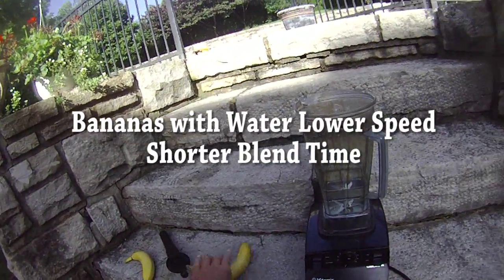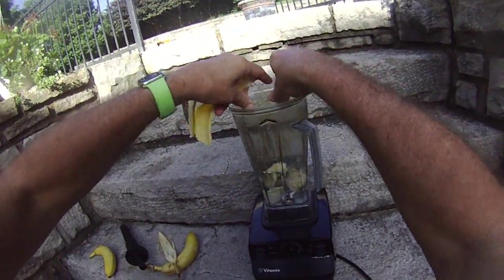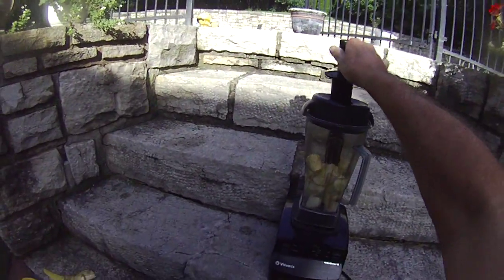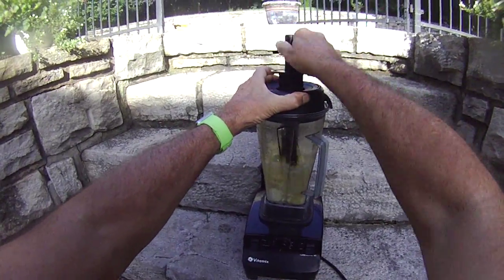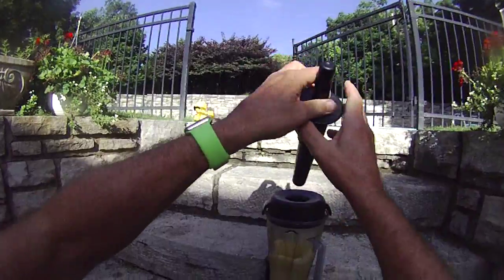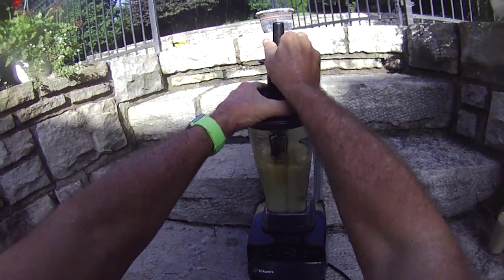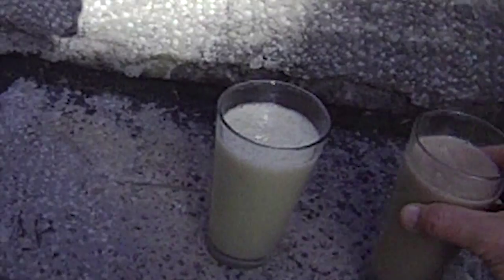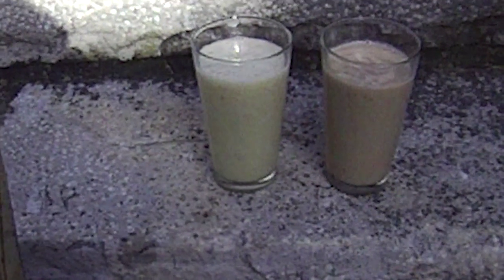Effect of oxidation from blending: low speed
Organic bananas are placed under water in a Vitamix blender and blended the minimum time for an acceptable homogeneous mixture.  It is attempted to avoid the vortex by mechanical disruption.

There is initially less oxidation than in Trial #1 just after blending but the oxidation reactions continue; within an hour there is very significant oxidation.